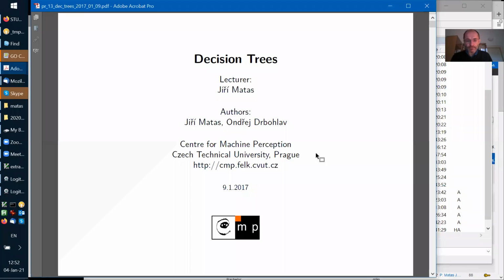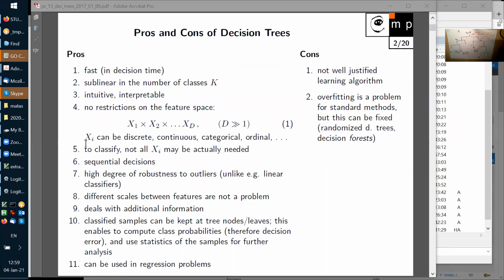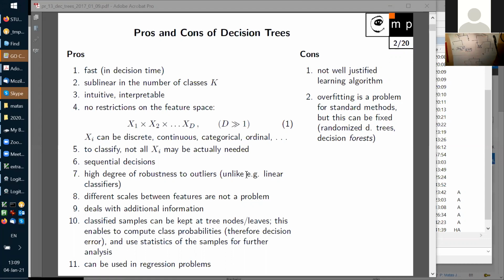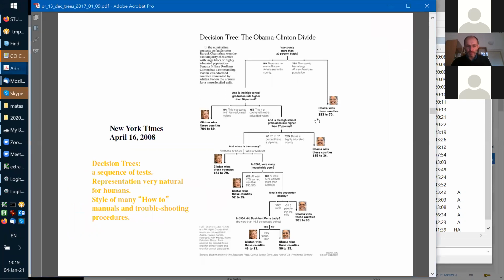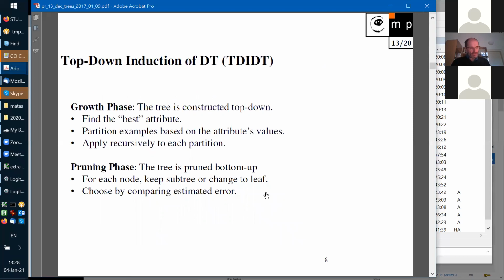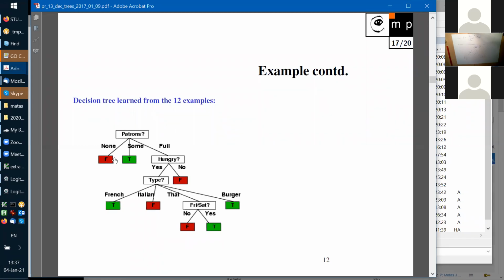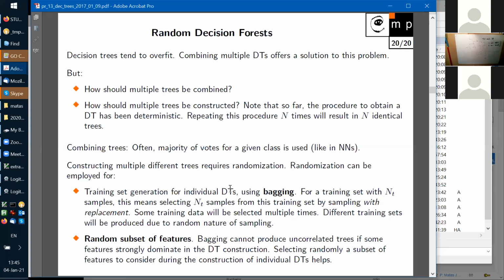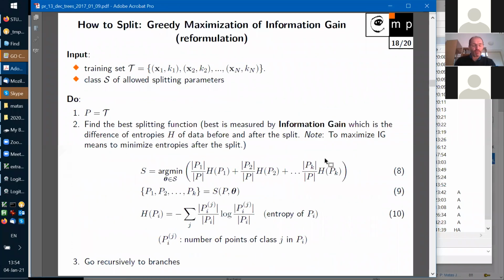RPZ 13. přednáška (4. 1. 2020)